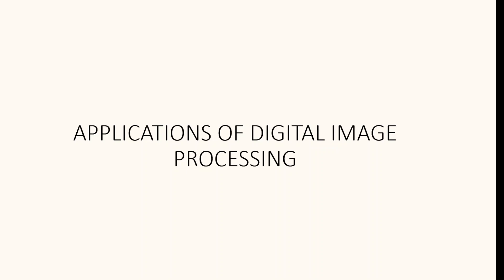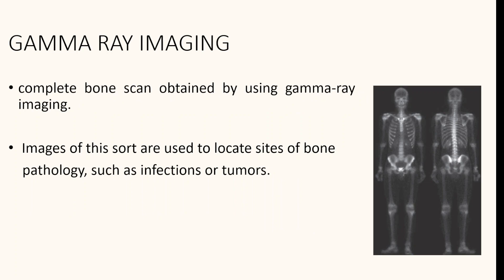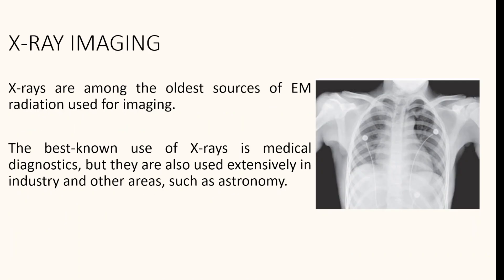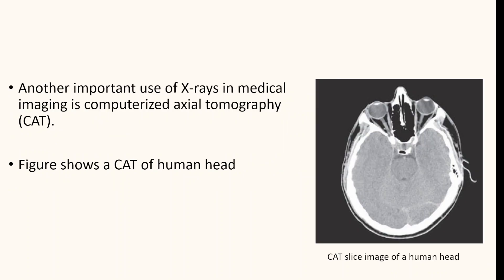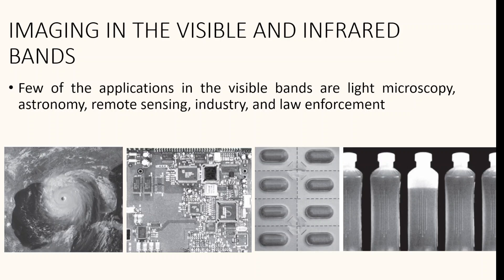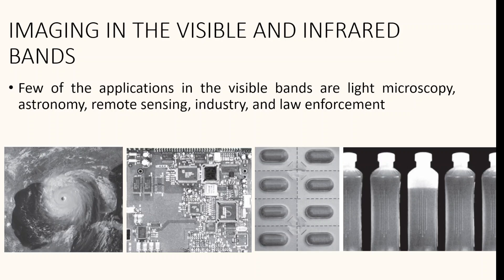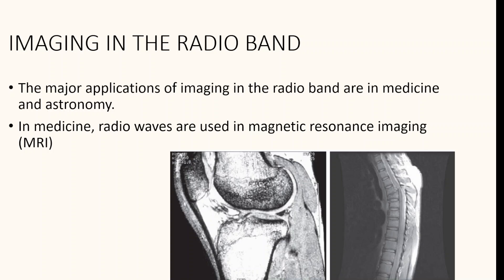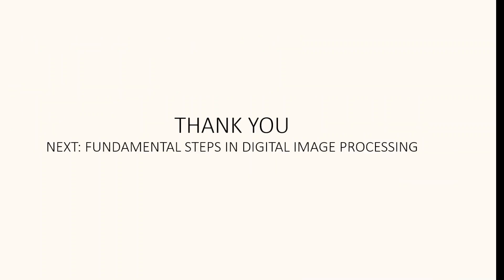Image processing applications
Image processing applications-Digital image processing Lecture series